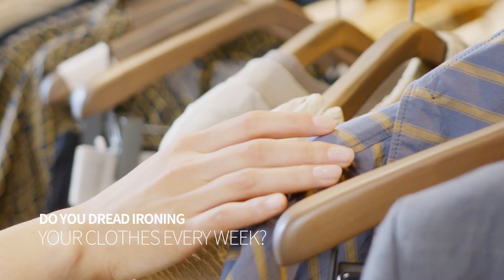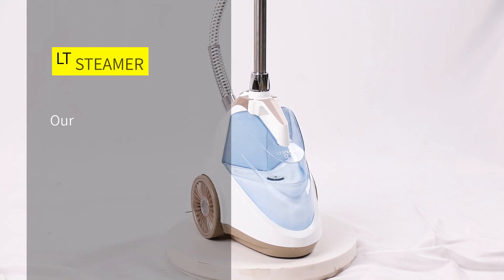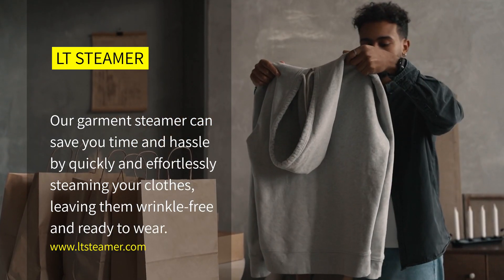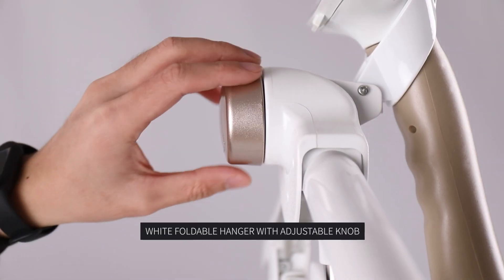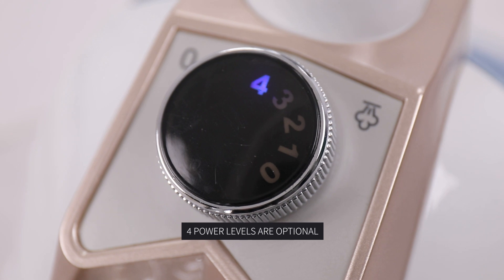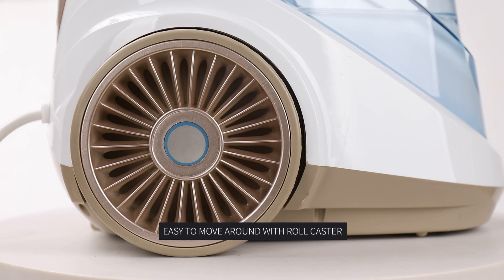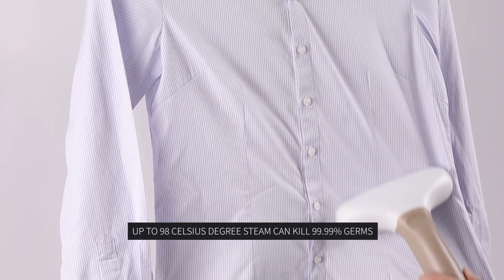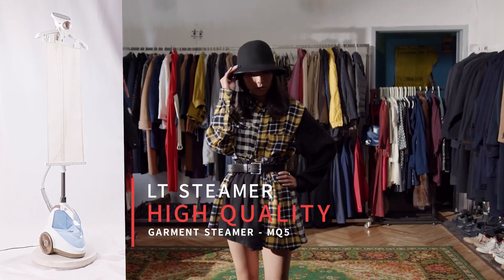Effortlessly Achieve Wrinkle-Free Clothes with Our Garment Steamer - Say Goodbye to Tedious Ironing!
Do you dread ironing your clothes
every week?

Ironing can be time-consuming and tedious,
especially if you have
a lot of clothes to do.

Our garment steamer can save you
time and hassle
by quickly and effortlessly
steaming your clothes,
leaving them wrinkle-free
and ready to wear.